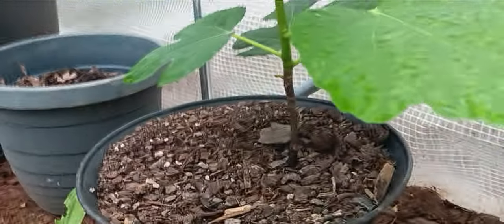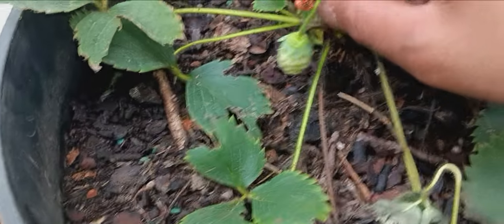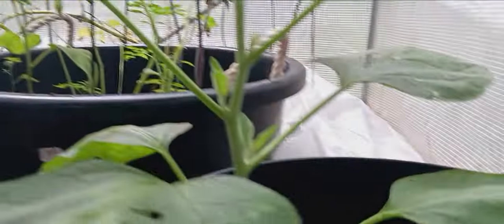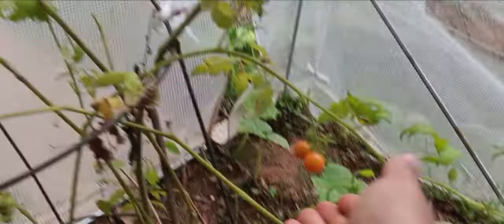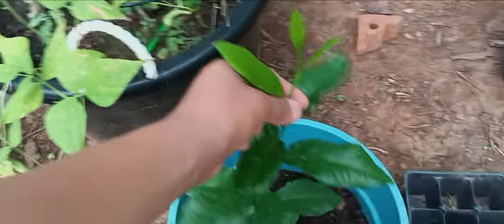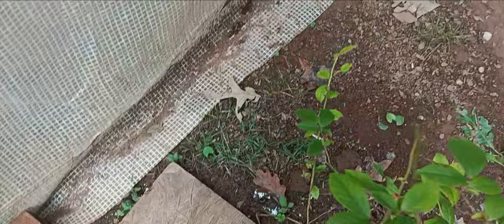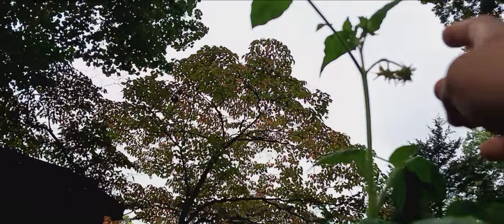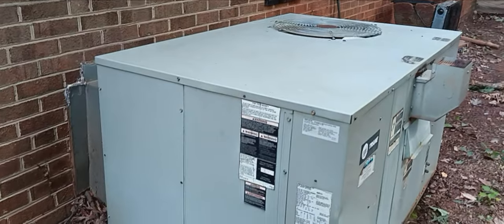BELL PEPPERS ARE FLOWERING! | ULTIMATE Fall Greenhouse Tour